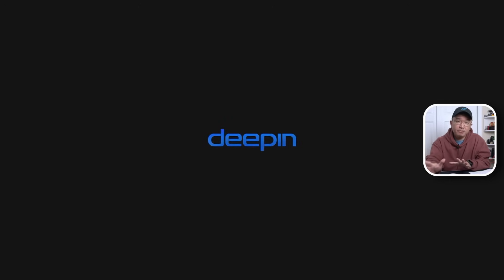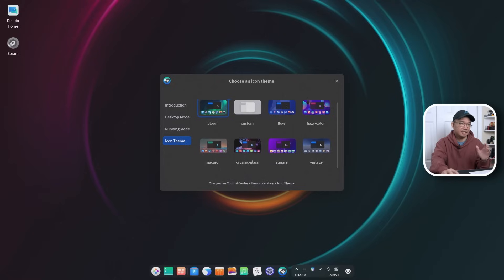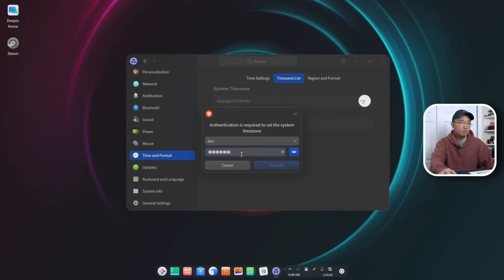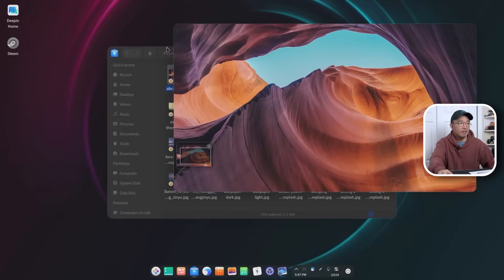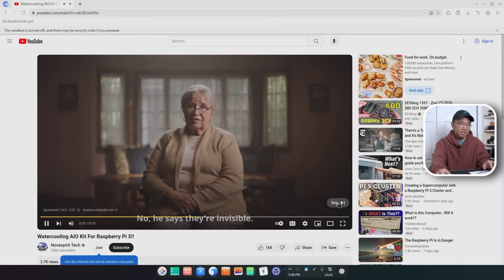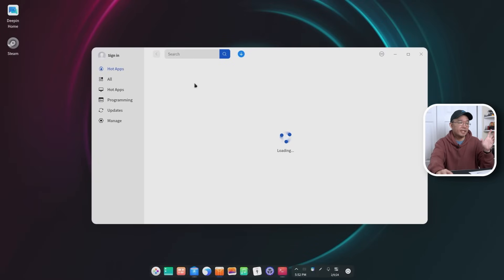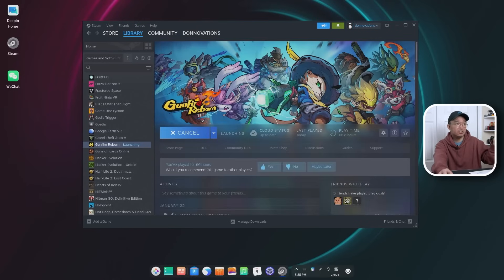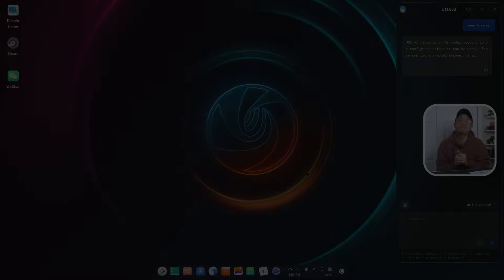We Should Take Some Notes From This Chinese OS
Checking out Deepin Linux 23 beta 3.

○○○ LINKS ○○○

○○○ SHOP ○○○